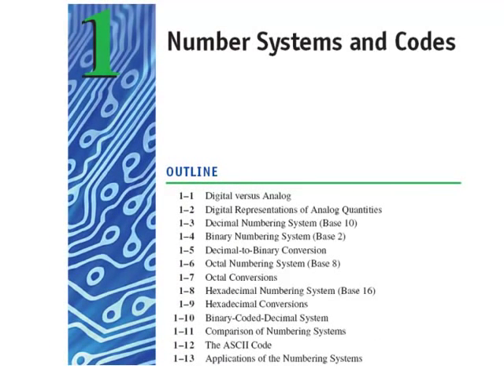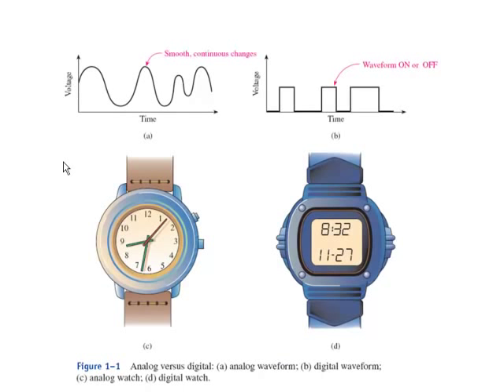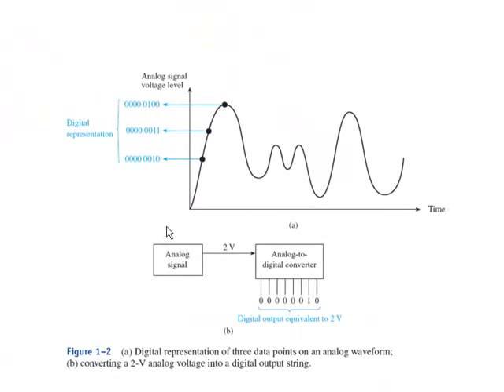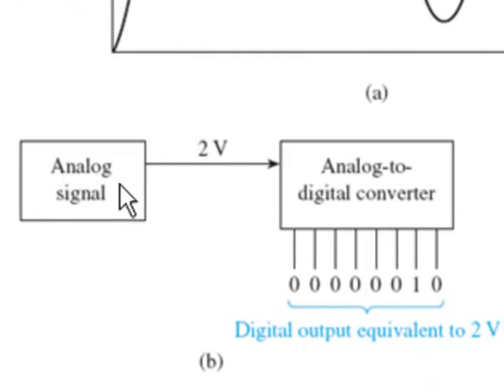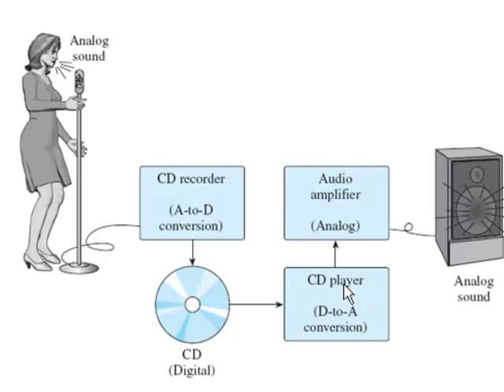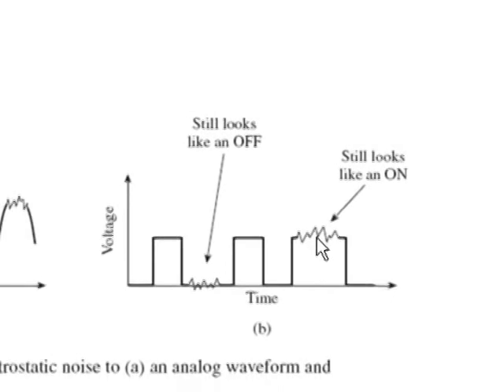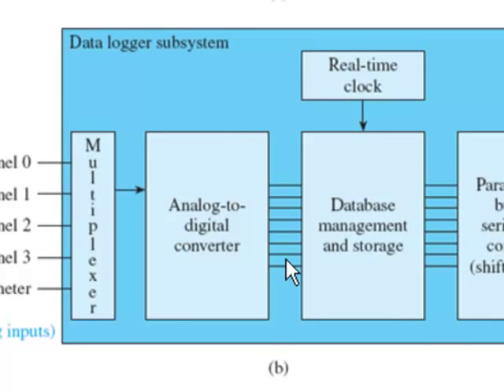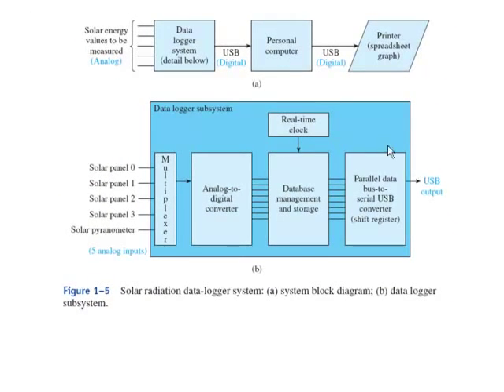Sec 1-1 and 2 Digital vs Analog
1-1 Digital Versus Analog
1-2 Digital Reresentations of Analog Quantities